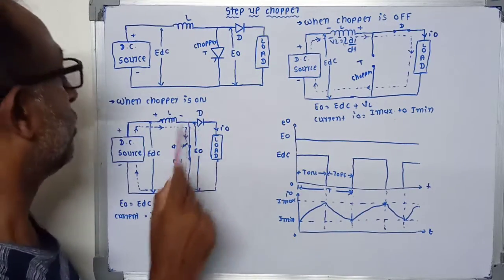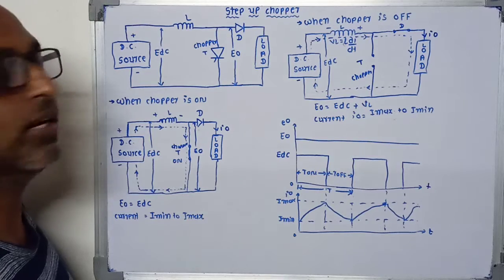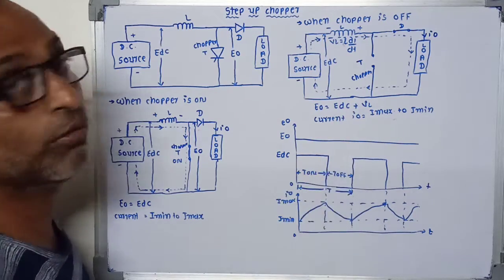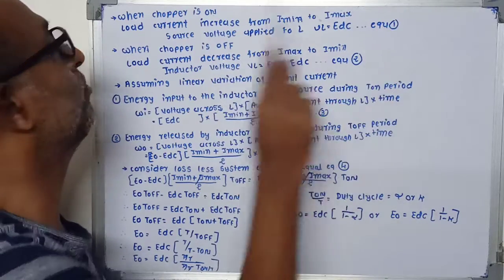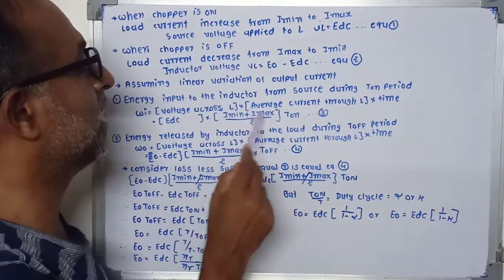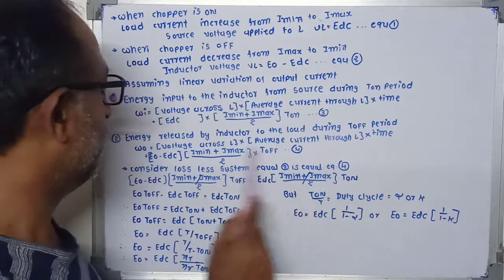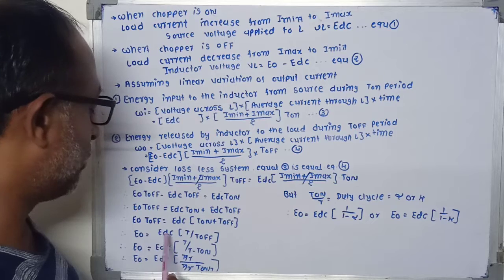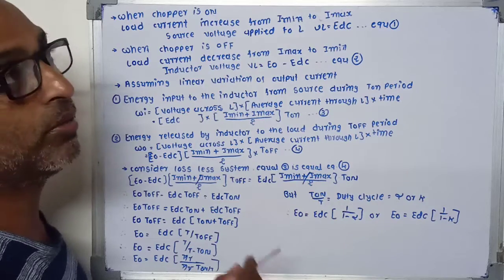Step Up Chopper in English